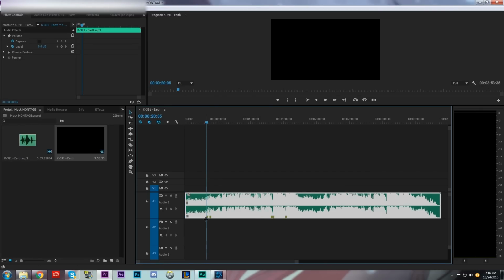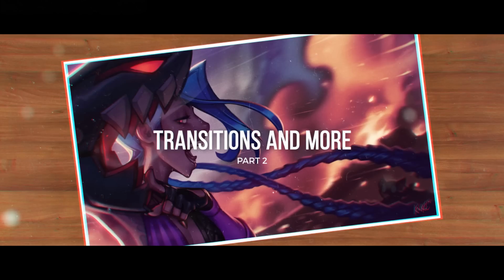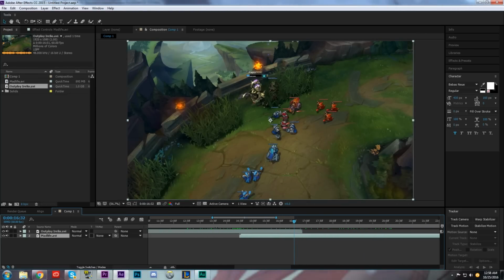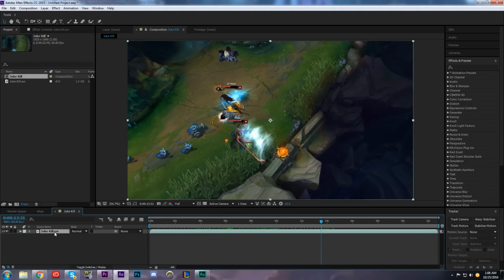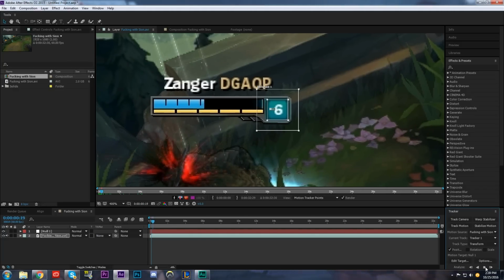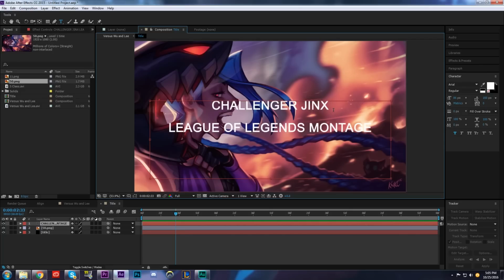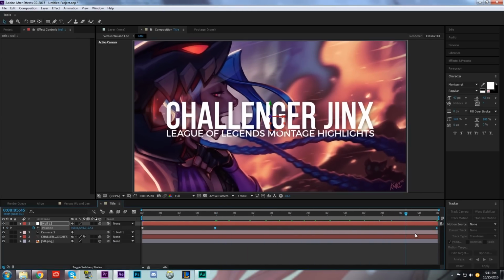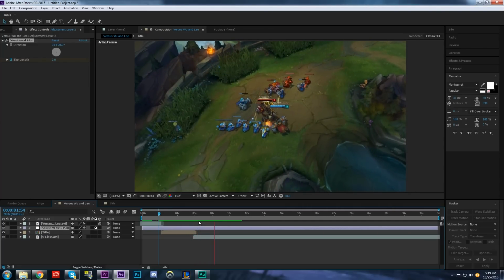League of Legends Montage Tutorial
How to edit a League of Legends montage. Video covers things such as having depth, keyframe animation, motion tracking, etc. Covers basics of using Adobe Premiere and Adobe After Effects.

Part 1 - 0:30 Organizing a montage structure (what plays to use and where)

Part 2 - 7:50 Transitions and then some

Part 3 - 19:21 Color Correction

Part 4 - 24:11 Motion Tracking

Part 5 - 28:15 Title/Intro/Typography